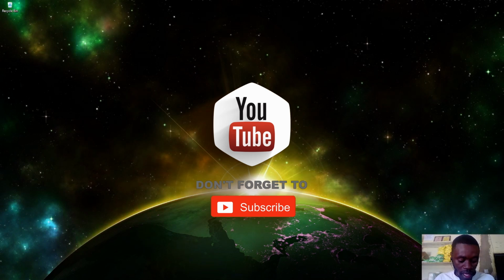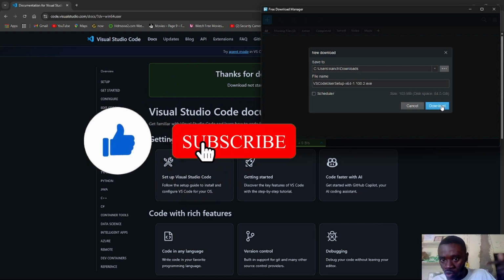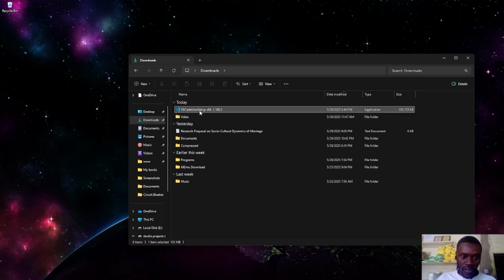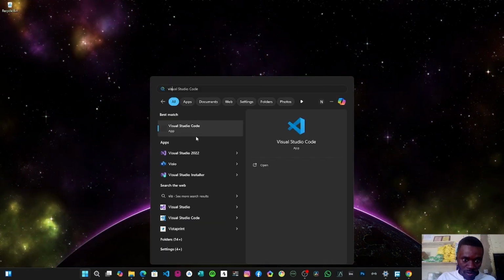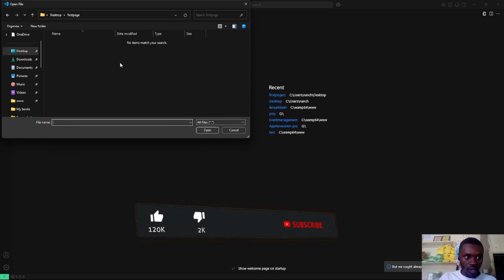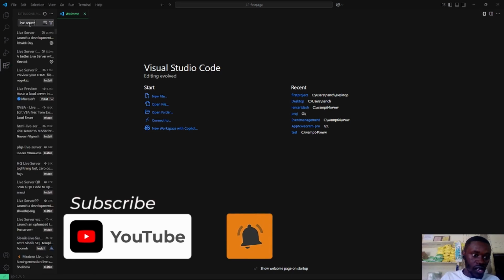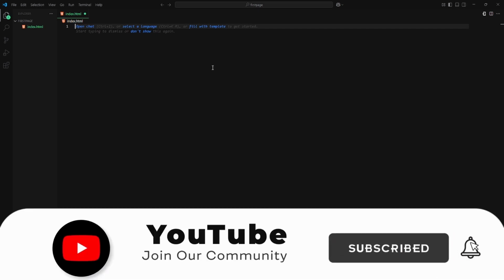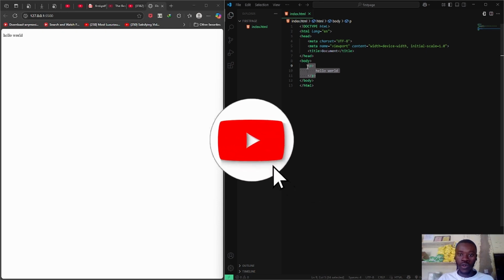STEP-BY-STEP GUIDE: DOWNLOADING AND INSTALLING VISUAL STUDIO CODE IN 2025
DOWNLOAD AND INSTALL VISUAL STUDIO CODE IN 2025: STEP-BY-STEP TUTORIAL

This tutorial offers a concise, step-by-step guide to downloading and installing Visual Studio Code (VS Code), a highly popular and versatile code editor, on your system in 2025. Perfect for both beginners and seasoned developers, this guide ensures a seamless setup process. Learn how to securely download VS Code from its official source and boost your download speed with a reliable download manager. Follow these clear instructions to set up VS Code quickly and start coding efficiently.
The video also includes faith-based reflections, encouraging viewers to read the Bible and follow God's commandments. The creator ends with a message about improving video quality as their channel grows.